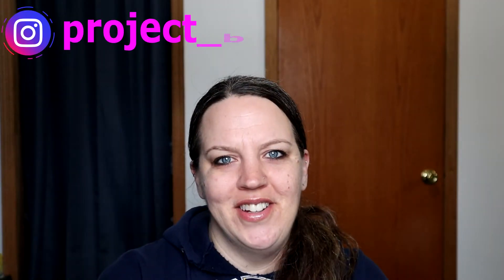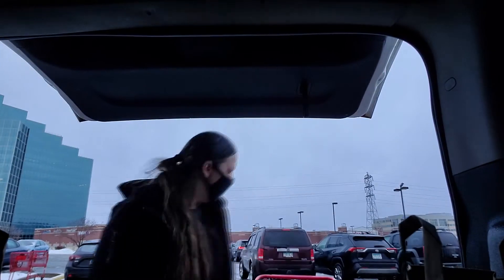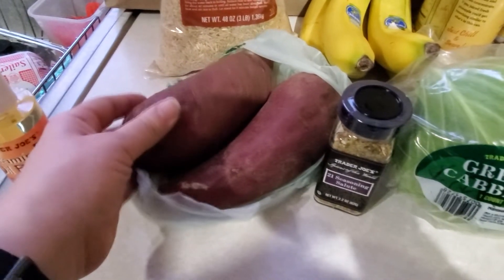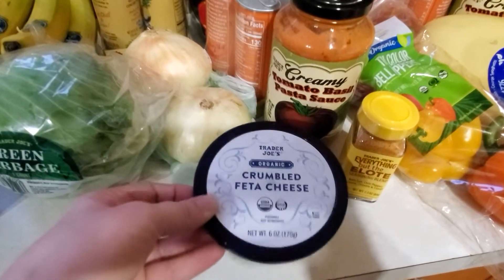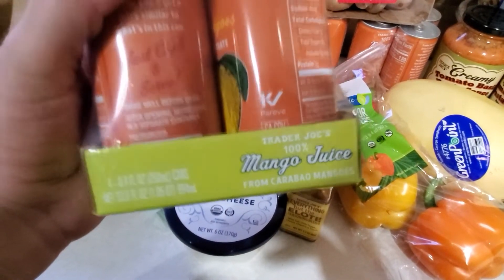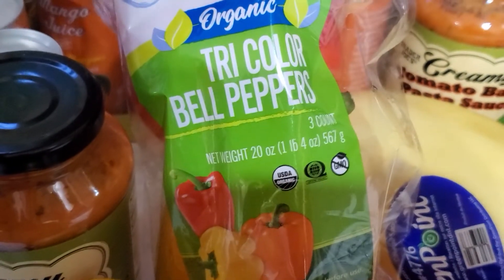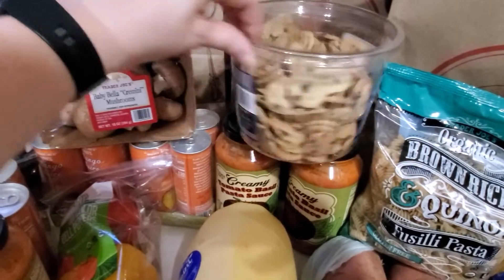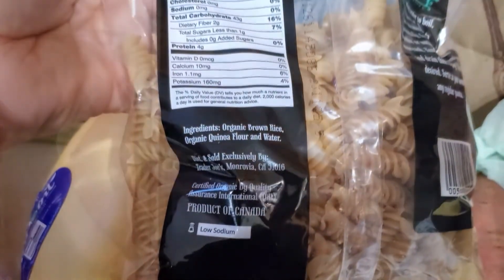TRADER JOE'S HAUL | WEIGHT LOSS UPDATE | BODY UPDATE | PROJECT ME VIDEO#3 | BECKY BUFORD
Hey friends!!!  I hope you all are safe, and healthy...Come with me to Trader Joe's.  Trader Joe's is one of my favorite places to shop for my groceries.  As I embark on my weight loss journey I feel that it is so important to eat clean.  Trader Joe's provides so many organic clean, and healthy options.  Today I just wanted to share some of my favorites with you.  This journey I will be sharing so much with you.  On this video I weigh in, and share how I was a little disappointed in how much weight I lost.  But I have to remind myself that this is a lifestyle, and not one of my YO YO diets.  I will also be sharing a body update with you.  Sharing body updates with you helps motivate me to change my body by taking care of it.  I am also trying to change my mindset is tuff but in the end it will be worth it all.   I hope you all enjoy my TRADER JOE'S HAUL | WEIGHT LOSS UPDATE | BODY UPDATE | PROJECT ME VIDEO#3 | BECKY BUFORD video..:):)..

**REMEMBER**YOU CAN DO THIS, YOU CAN DO ANYTHING YOU WANT TO, AND DON'T LET ANYONE TELL YOU ANY DIFFERENT...Say this to yourself when your down...Trust me it helps...

Then you will be notified of all the videos that I have done for you...This year has been EPIC so far...I look forward to seeing you on the next one...:):):)...

WRITE TO ME:
A Mom's Life With Becky Buford